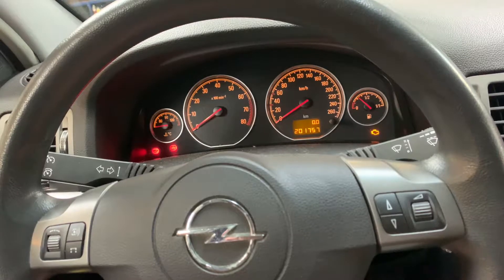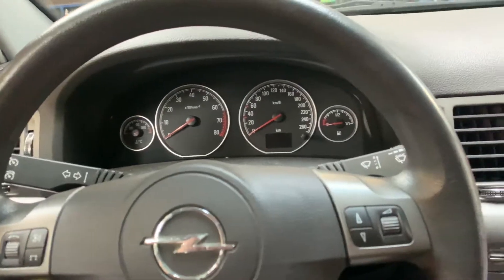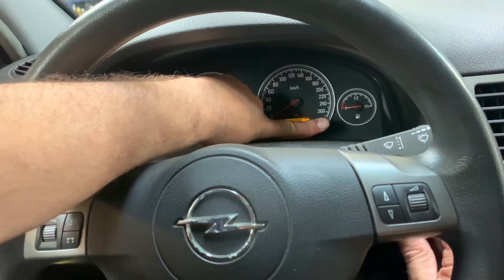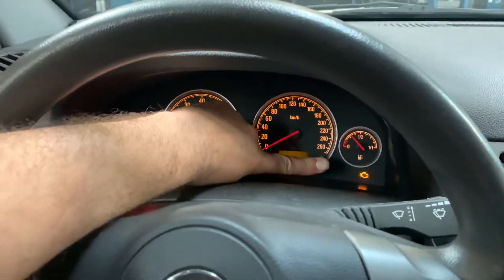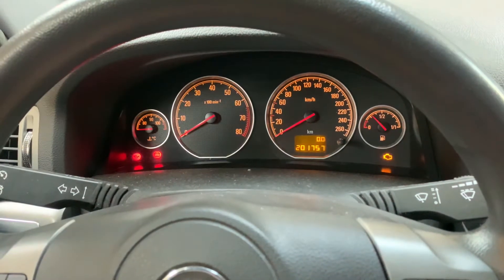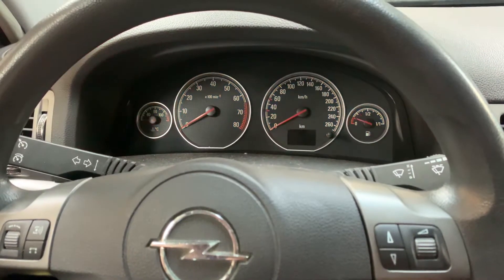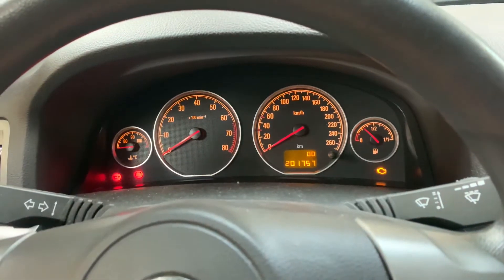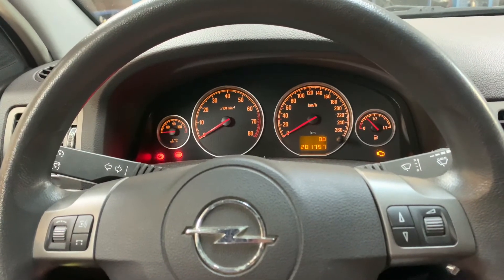Opel vectra 2005 service reset